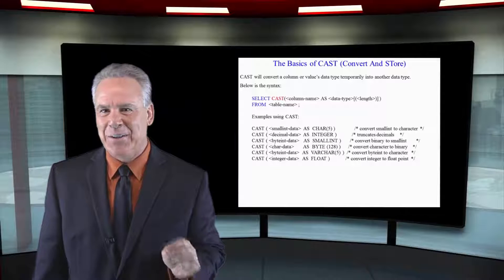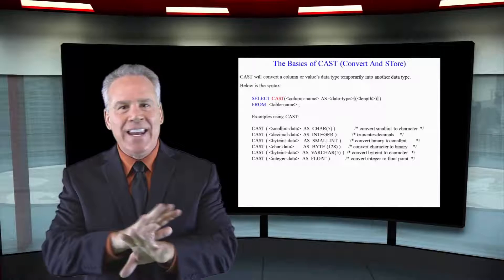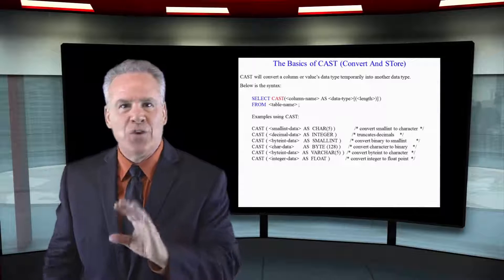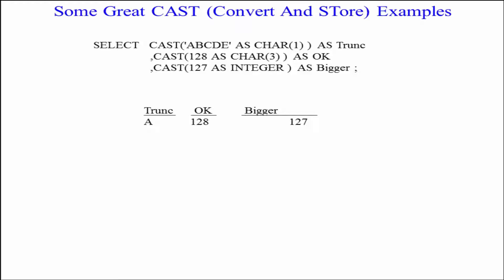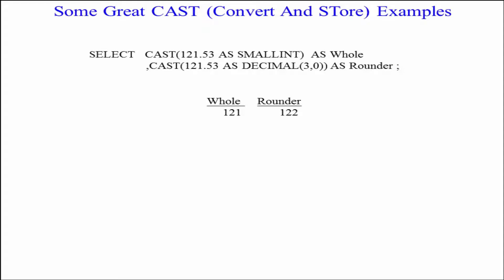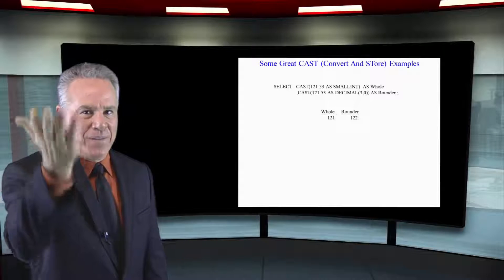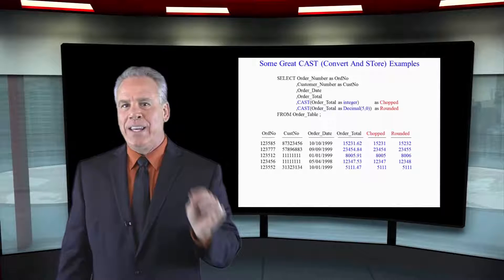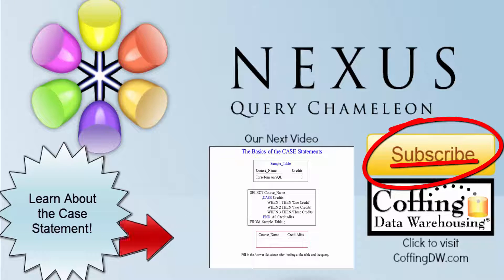Let's Learn SQL! Lesson 93: The CAST Command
Explore SQL with Tom Coffing of Coffing Data Warehousing! In this lesson, learn how to use the CAST Command with your SQL!